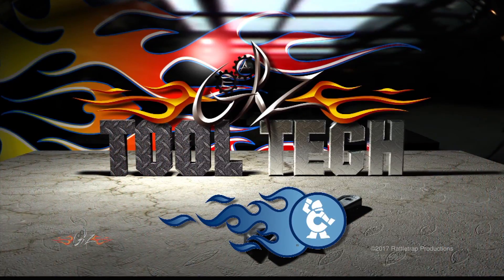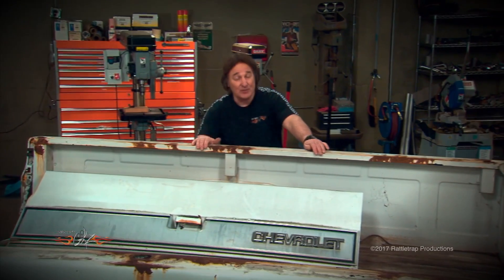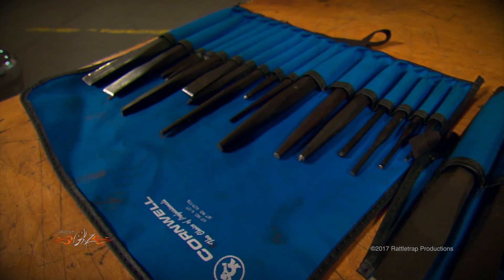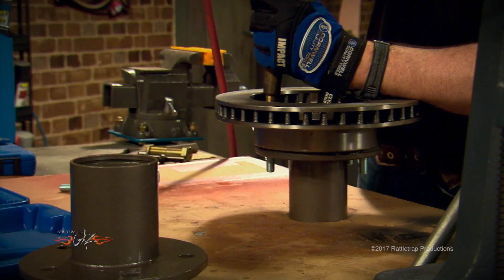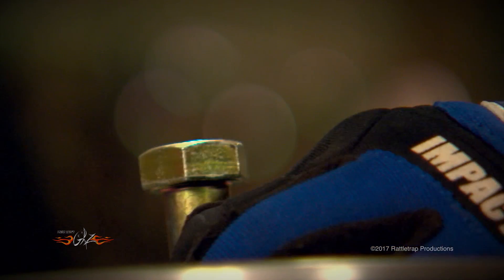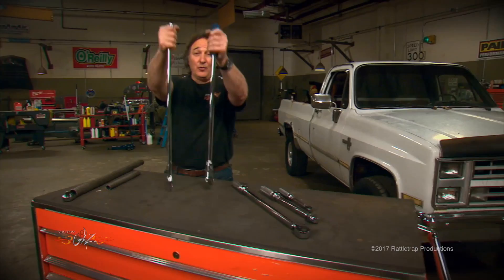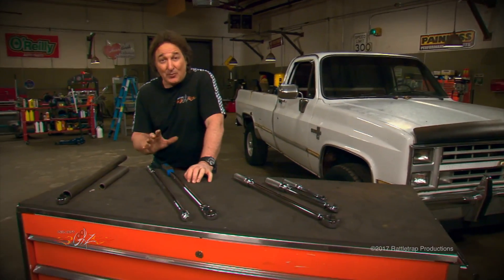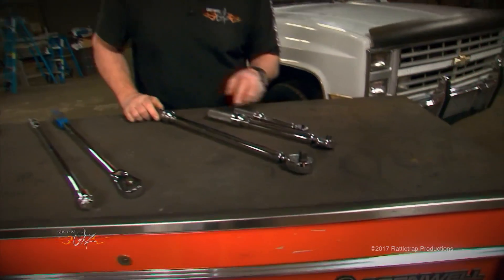Punches Chisels Torque Wrenches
Learn about Punches, Chisels, and Torque Wrenches